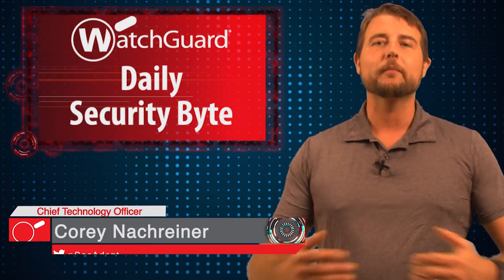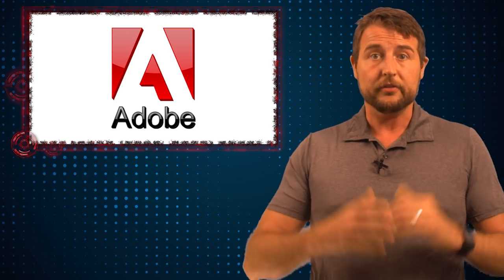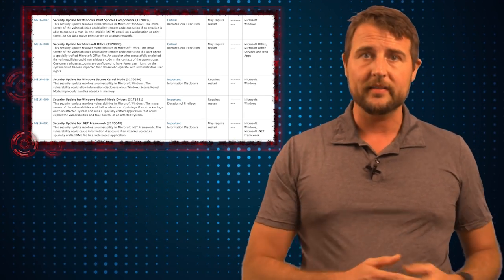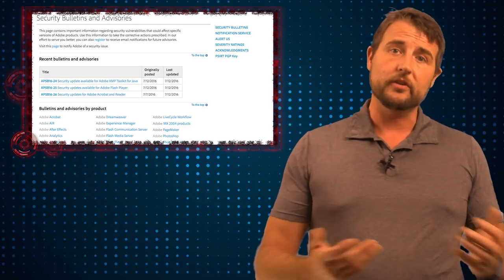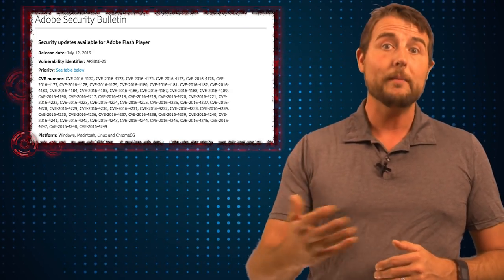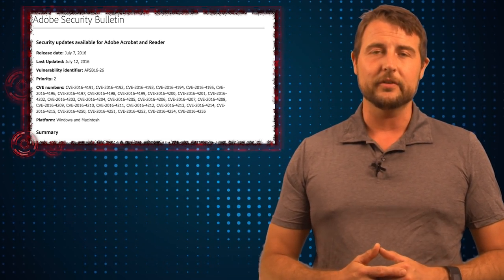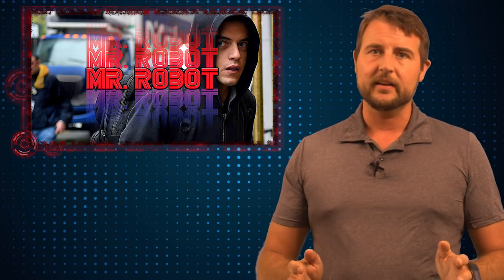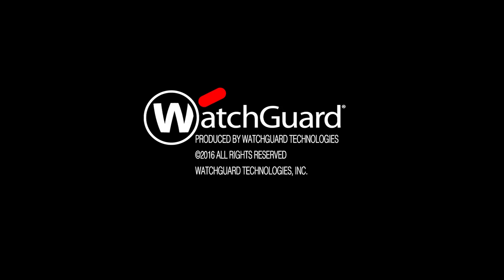July 2016 Patch Day - Daily Security Byte EP. 289